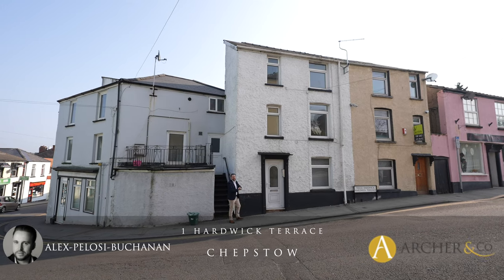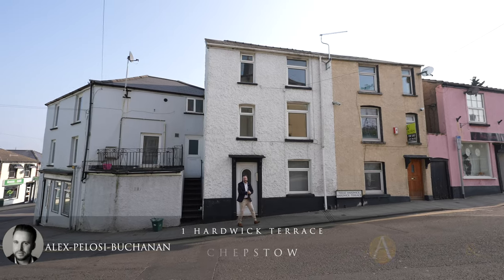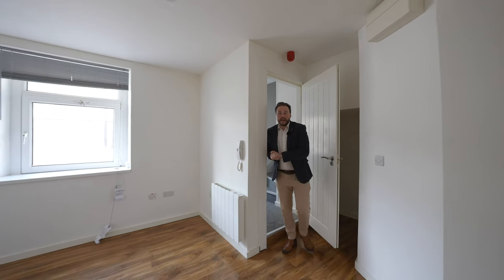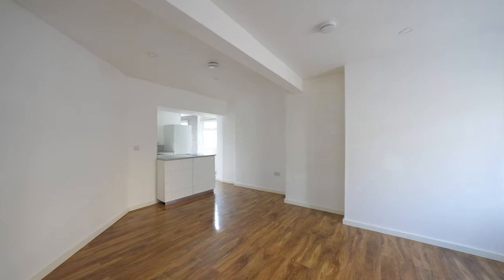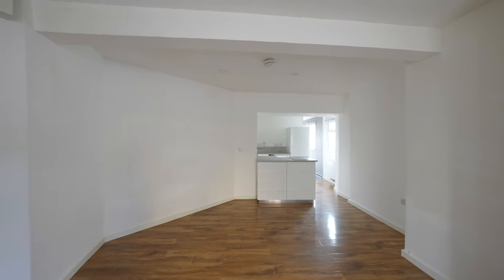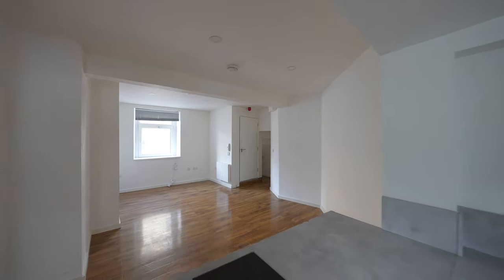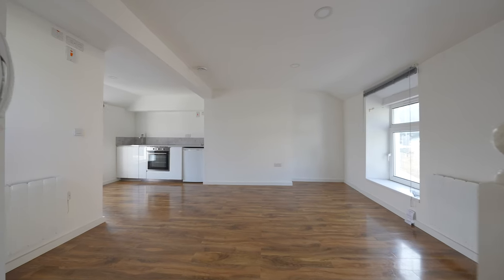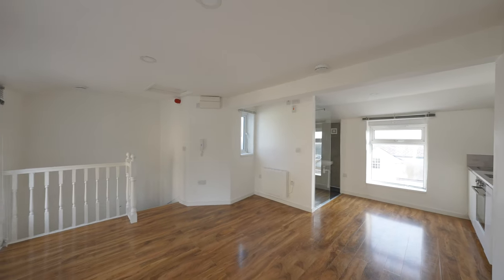1 Hardwick Terrace | Archer & Co